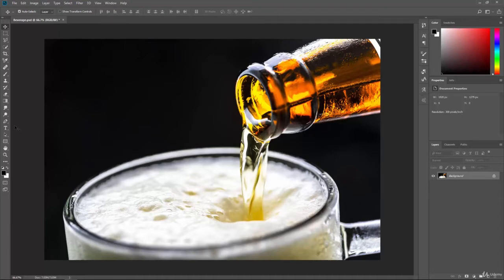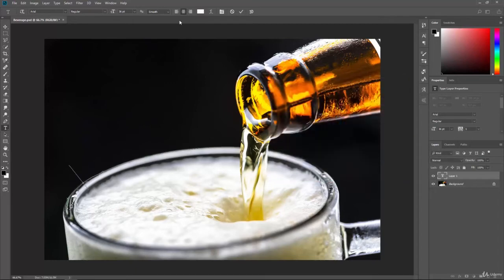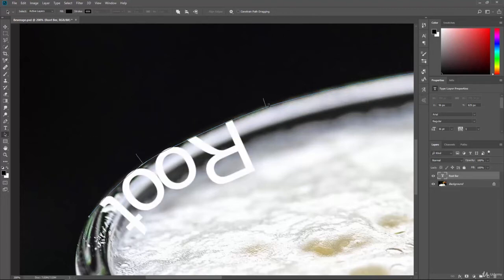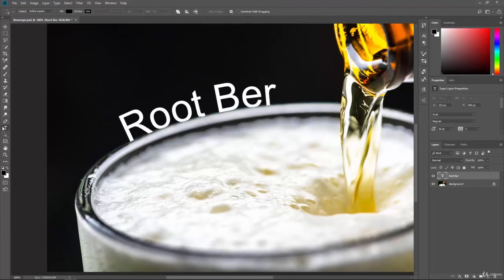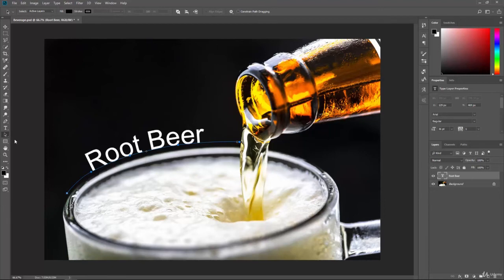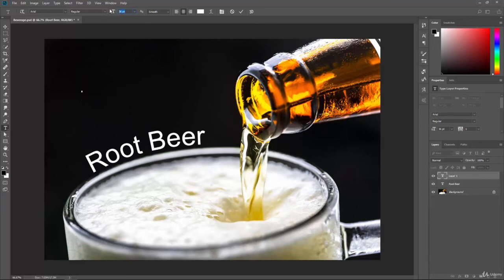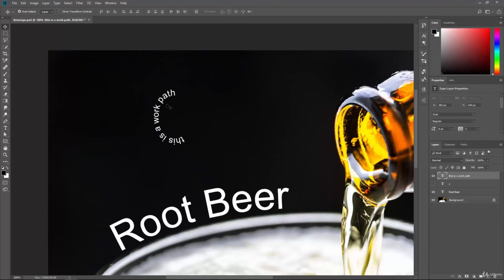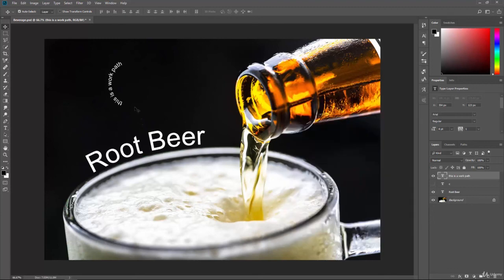Text and Work Paths Adobe Photoshop CC Tutorial (Part-114)